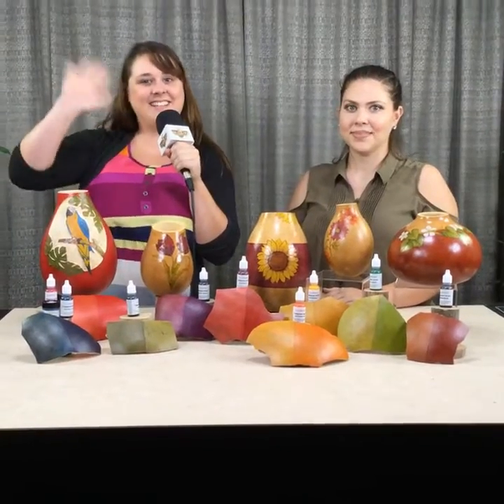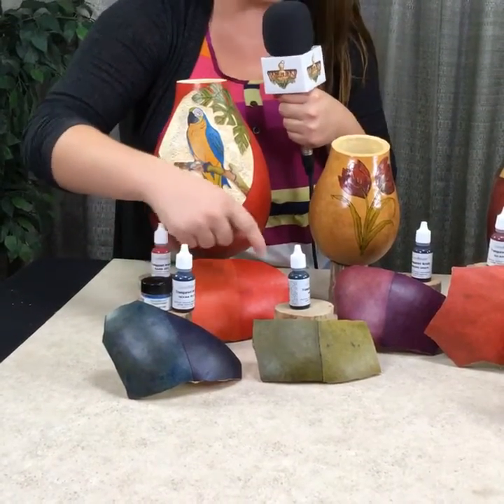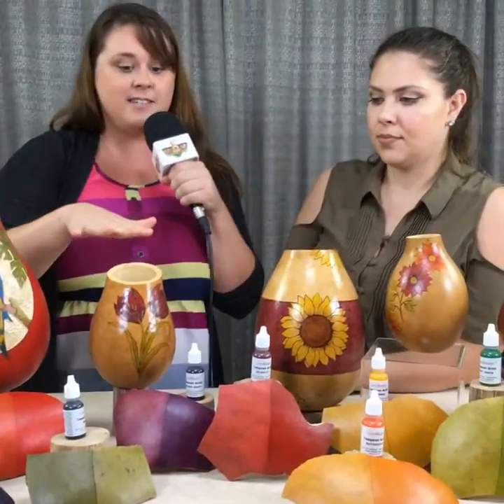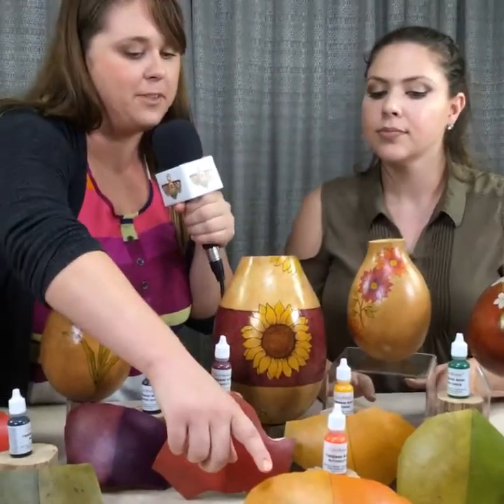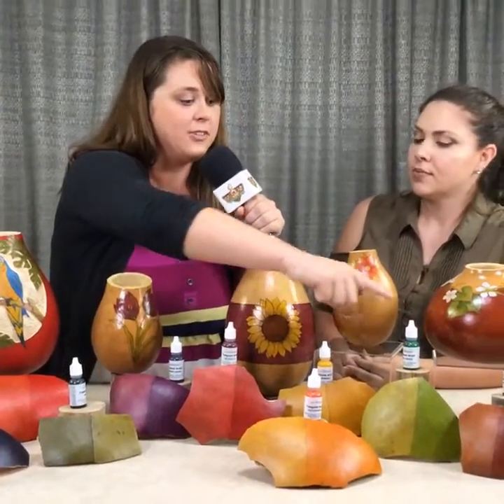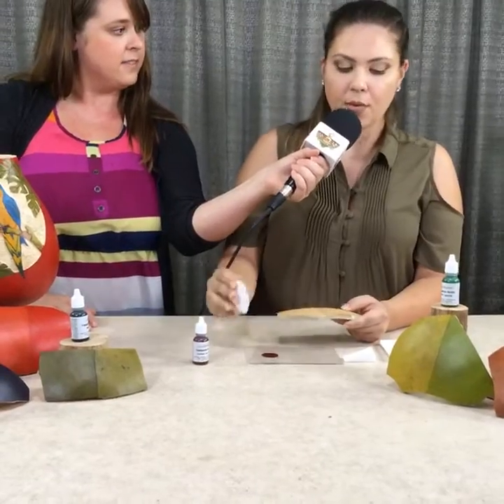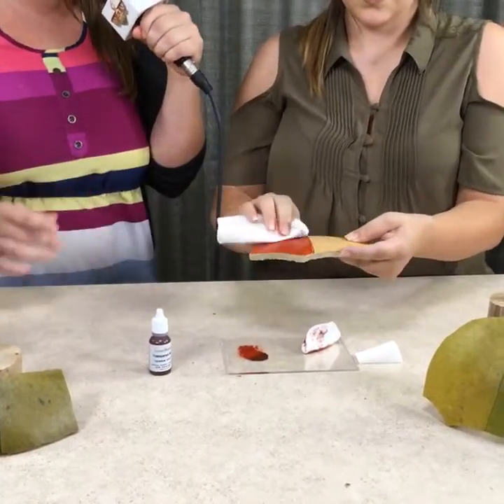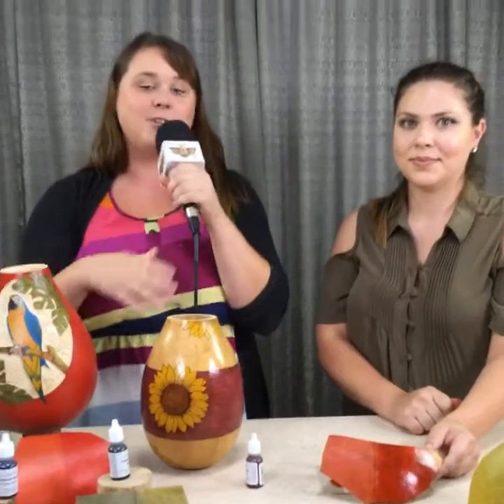Different Ways to Apply Your Transparent Acrylics